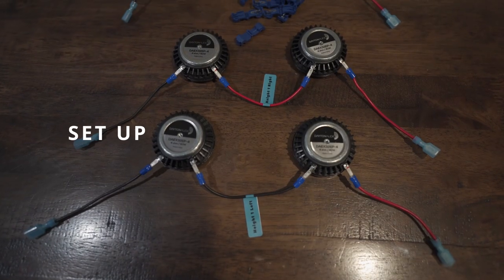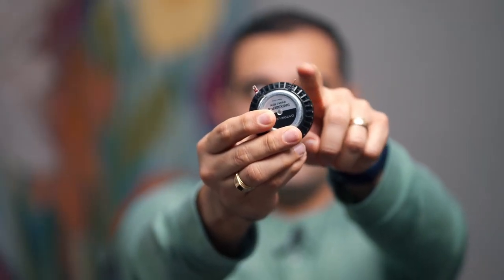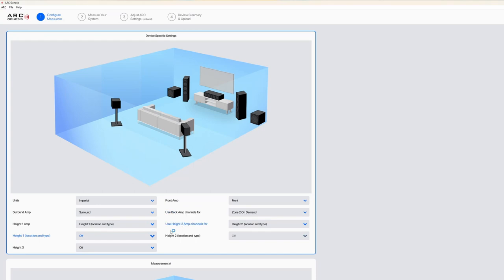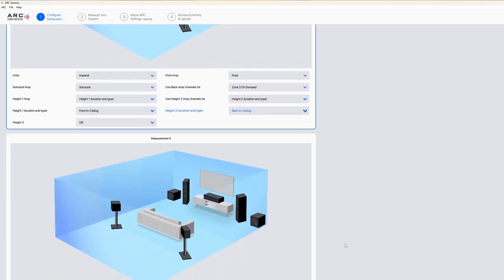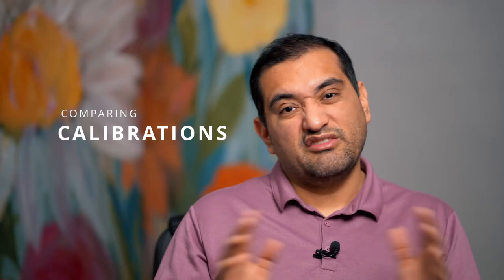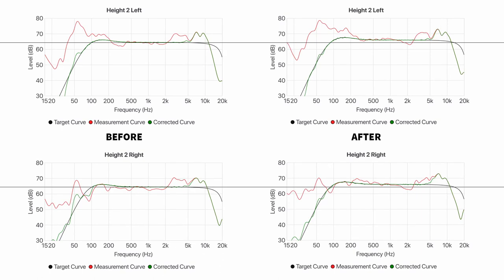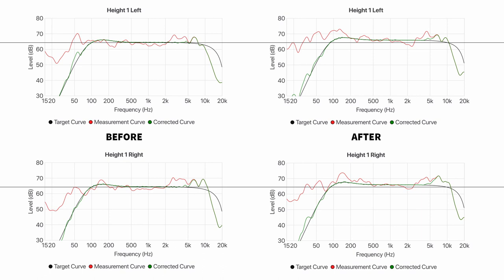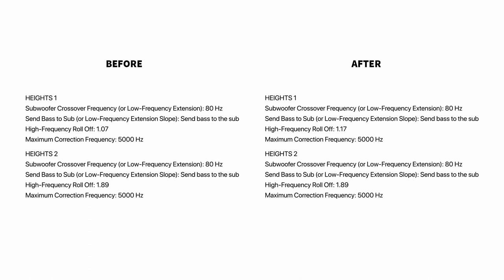Adding more Dayton Audio DAEX32EP-4 for Dolby Atmos - Home Theater #38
TIMESTAMPS BELOW
In this video, I go over using an additional pair of Dayton Audio DAEX32EP-4 Thruster 32mm Exciter 40W 4 Ohm for my height speakers to see how it improves the sound.

00:05 Intro
00:38 Set up
01:28 Testing issue
02:33 Wiring solution
02:56 Powering the exciters
04:19 Time for ARC Genesis
05:07 Comparing calibrations
05:52 Actual use comparison
06:21 Cost comparison
07:37 Exciters summary
08:30 Exciters clip
10:04 Buckeye Amp update
10:59 Thanks for watching

About Random Distractions
I'm a busy husband and father of two that not only works full time but I'm also building up a photography business. However, I have distractions that take me away from that and this channel is all about that. Join me to see if you enjoy games, technology, and other random things.